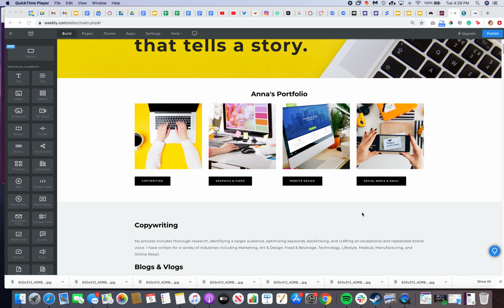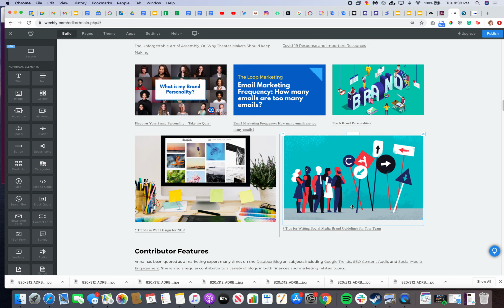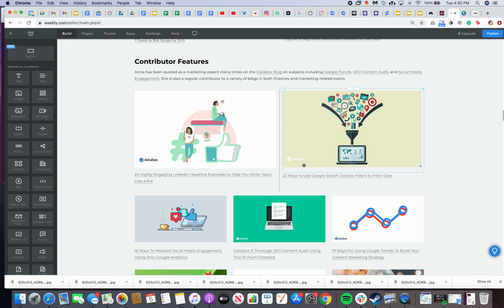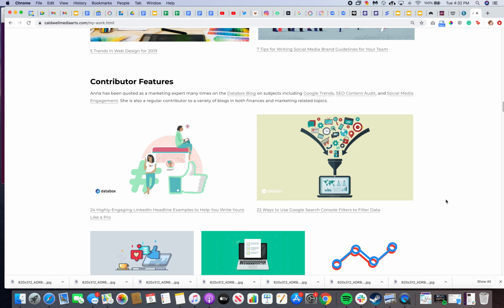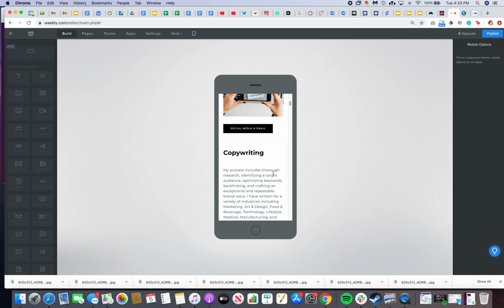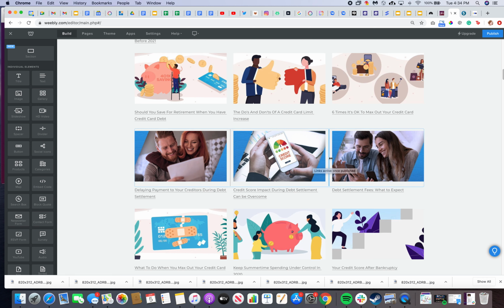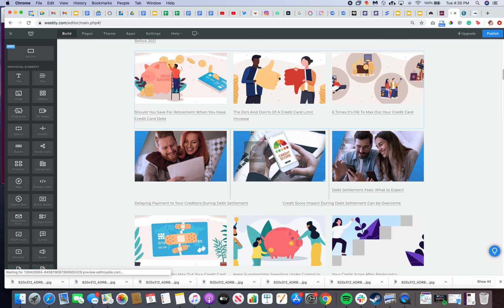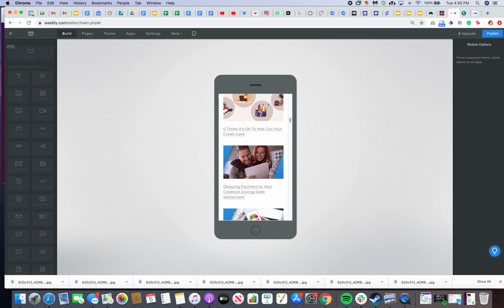Fix Common Column and Block Stacking Errors on Weebly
Check out two common Weebly errors and how to fix them.